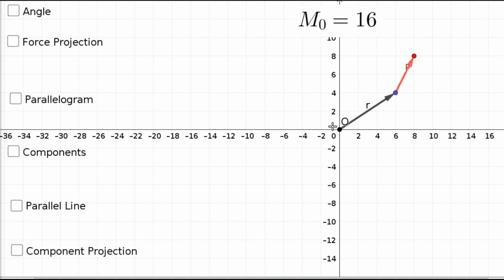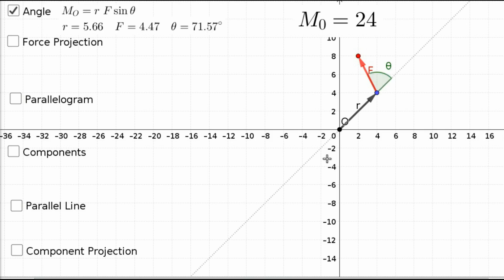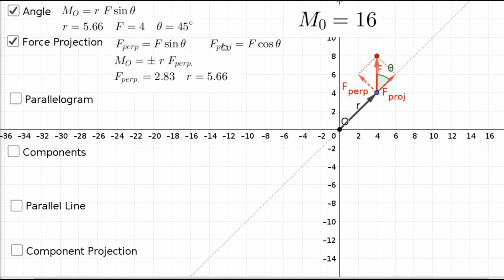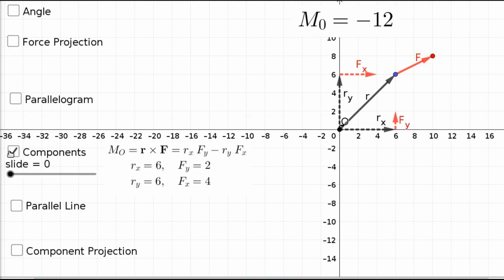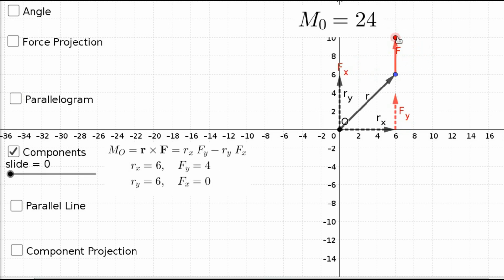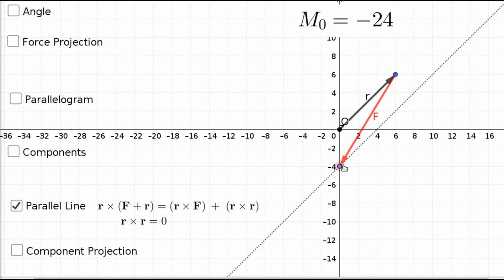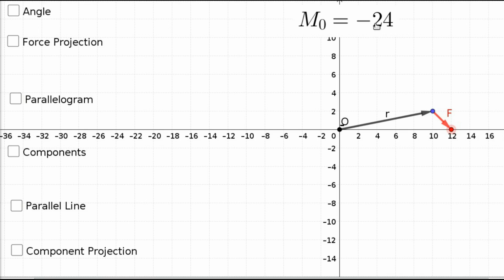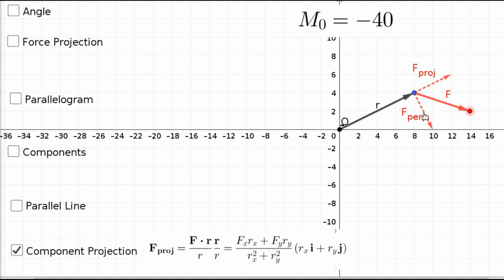Moment2D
This video shows various properties of moment vectors in 2 dimensions.  The position and components are showed as axis projections and projection onto the position vector.